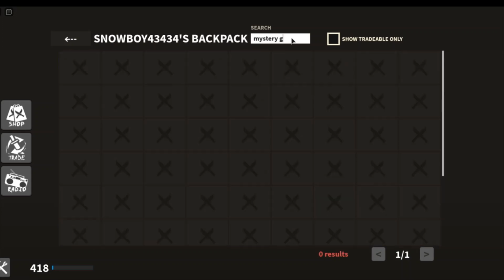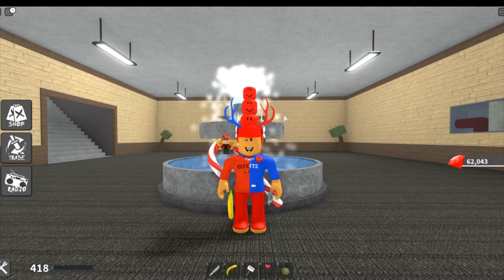What is a 'Mystery Gift'? (Roblox KAT)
In this video I show Pokemon43123's Mystery Gift. Idk what it is, comment what you think. Enjoy :D